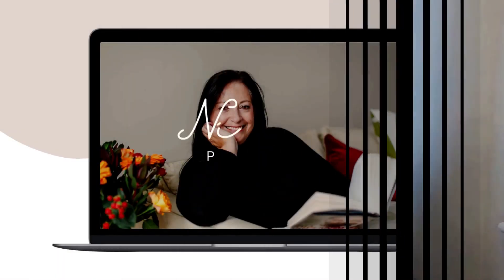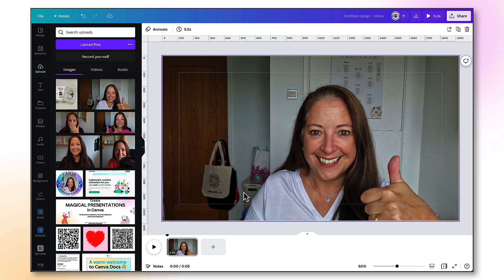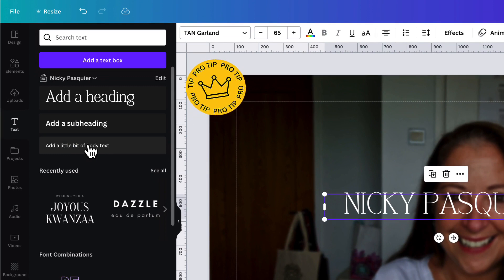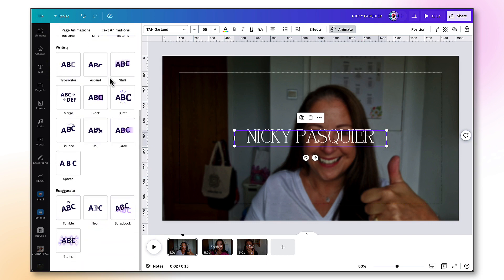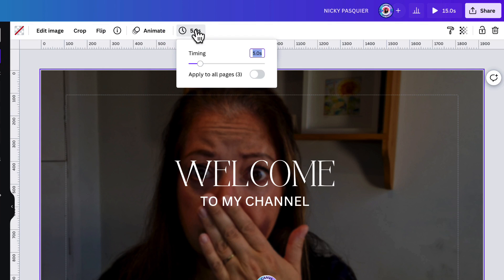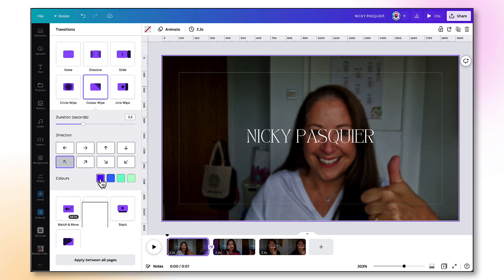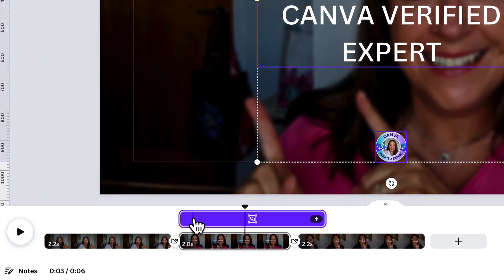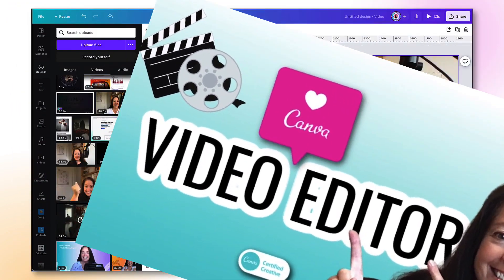How to Make an Animated YouTube Intro FREE (2 Easy Ways!)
Follow my step-by-step instructions and by the end of this video you'll have learnt how to make a YouTube Intro in Canva in 2 easy ways.

You'll learn how to add animations, as well as add professional-looking finishing touches to your Intro.